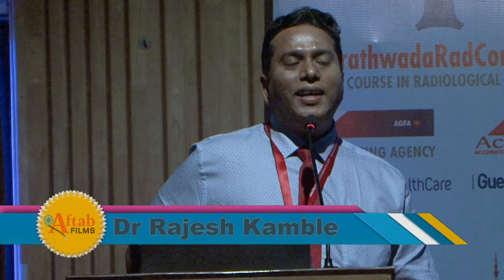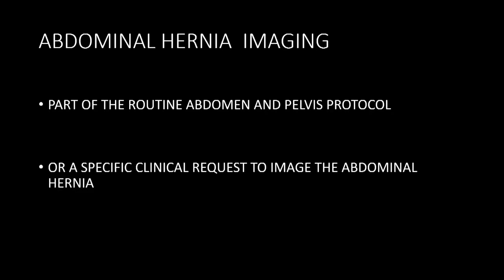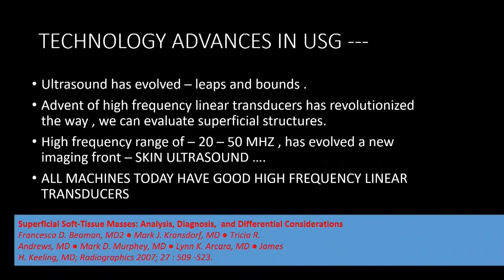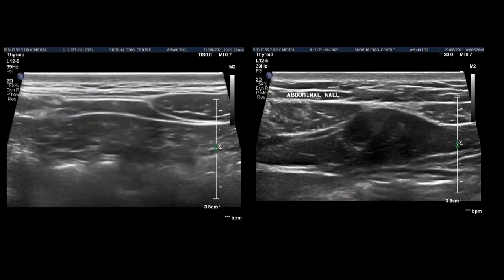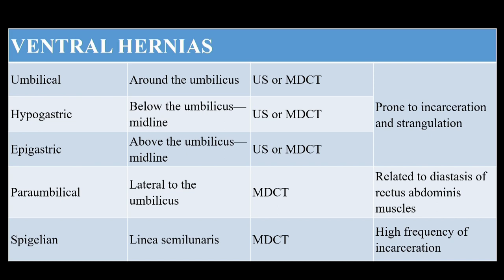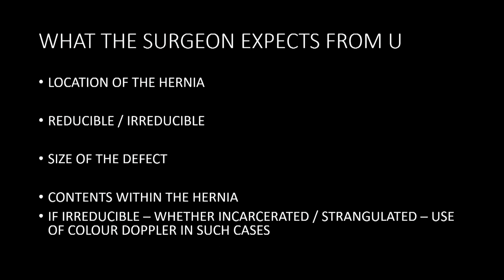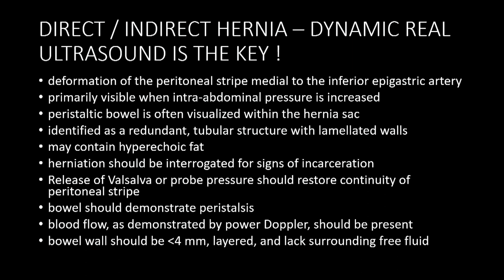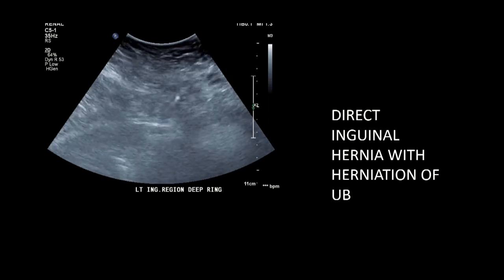Dr Rajesh Kamble Delivering lecture on Inguinal Region & External Hernias by Marathwada Radiologists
Dr Rajesh Kamble Delivering a lecture on Inguinal Region & External Hernias at the 1st Marathwada RadCon 2023 Organised Exclusively By Marathwada Radiologists On 7th And 8th October 2023 Under The Umbrella Of Maharashtra College Of Radiologists In Association With MGM Medical College & Hospital, Aurangabad.